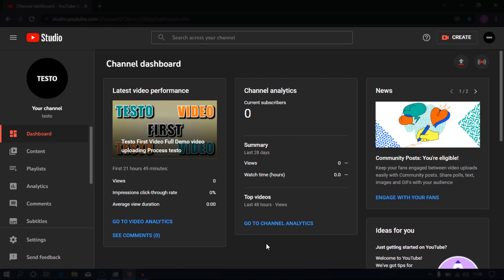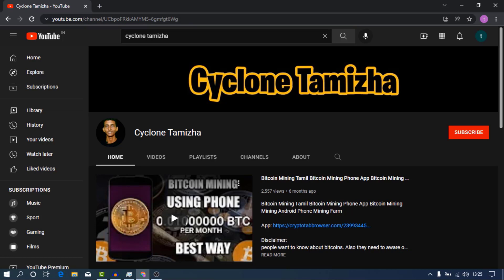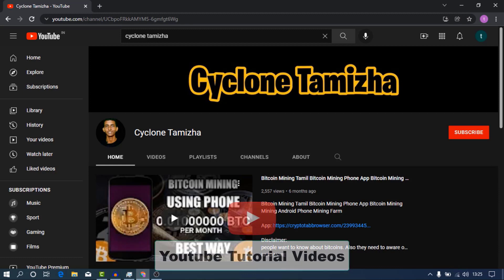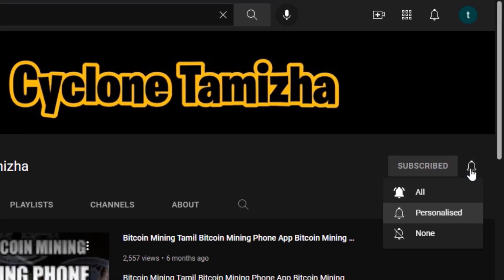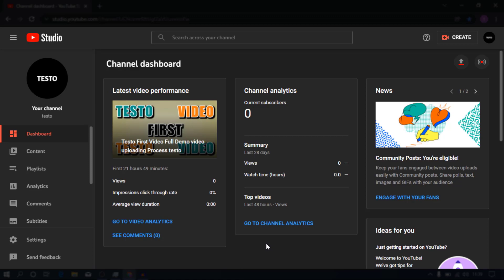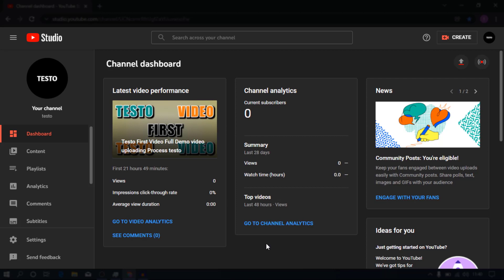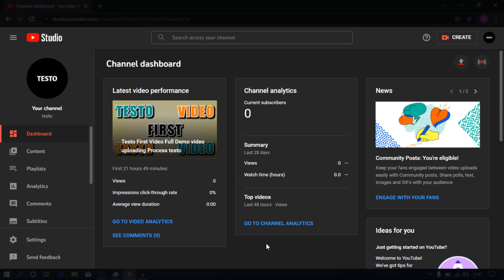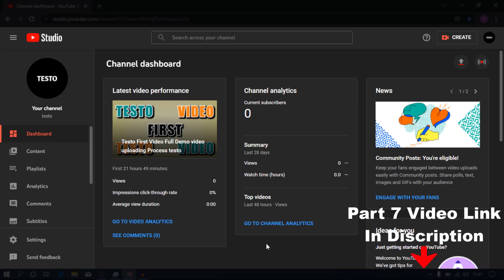Youtube Channel First Introduction Video Ideas Tamil | Cyclone Tamizha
This video talk about youtube intro video intro video for youtube channel. youtube introduction video really important for every youtubers like youtube introduction video with music youtube introduction video no copyright. So this video talk about how to make youtube introduction video with music

Must Watch Important Video For Youtubers

Must know for all beginning youtubers how to make an intro for youtube videos this video also clearly explain how to create youtube intro video in tamil and how to make intros for youtube videos. Open the playlist youtube intro tutorial, how to create youtube channel intro video in tamil sql introduction youtube. So let's talk about youtube introduction music & youtube intro watch videos to get more info.